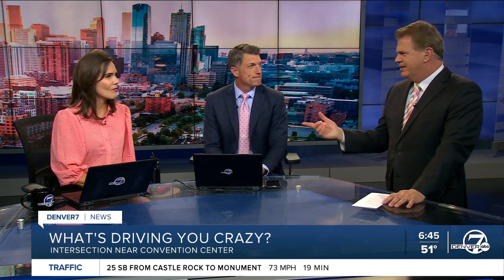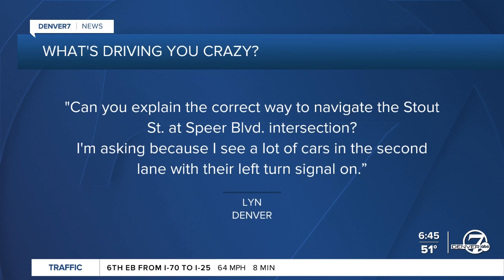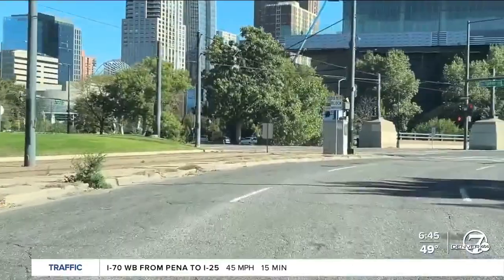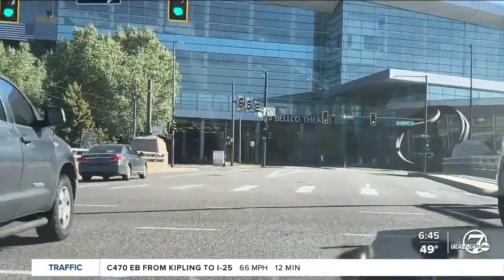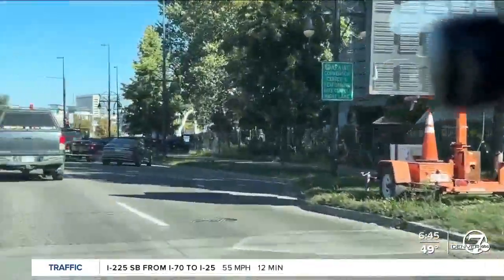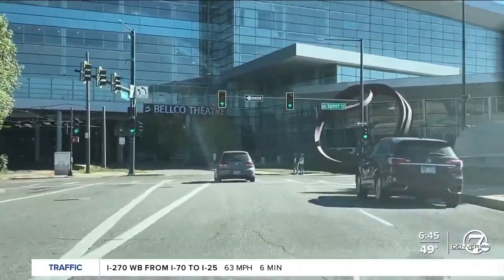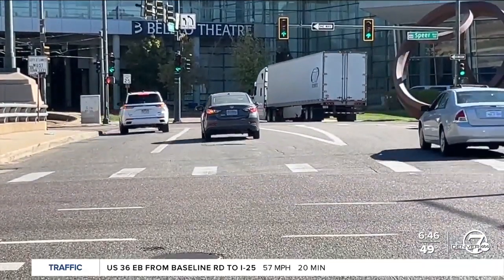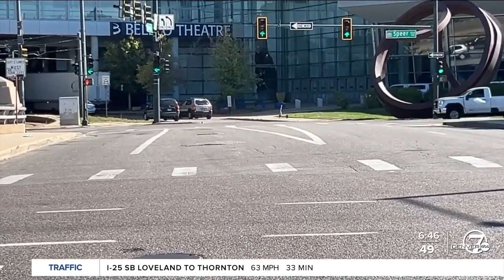Driving You Crazy: The correct way to navigate the Stout Street at Speer Blvd intersection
Lyn from Denver writes, “What’s driving you crazy? Can you explain the correct way to navigate the Stout Street at Speer Blvd intersection? I'm asking because I see a lot of cars..."